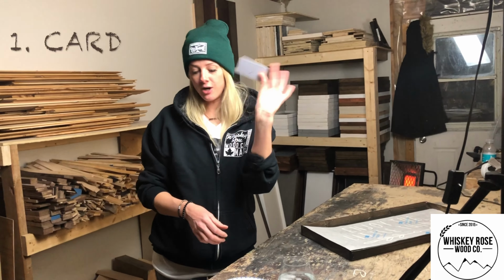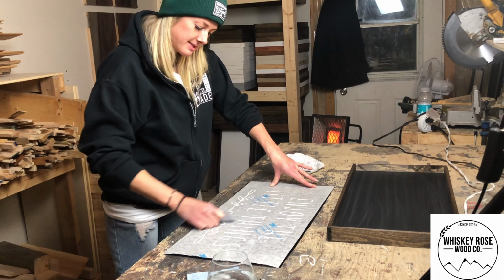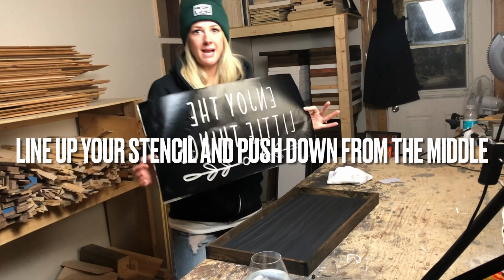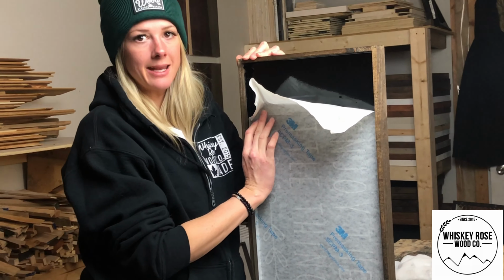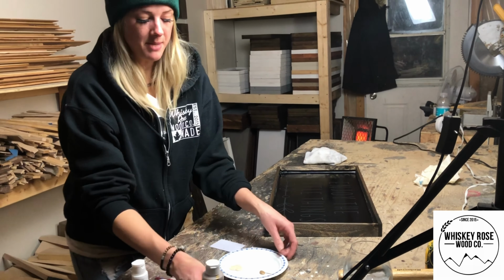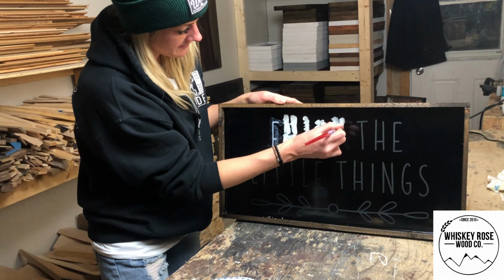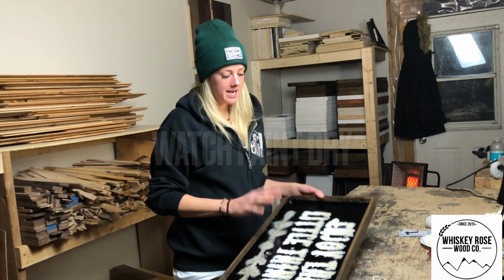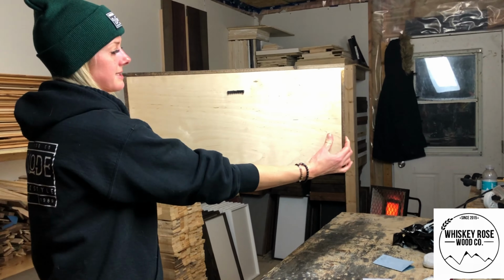DIY sign kit tutorial